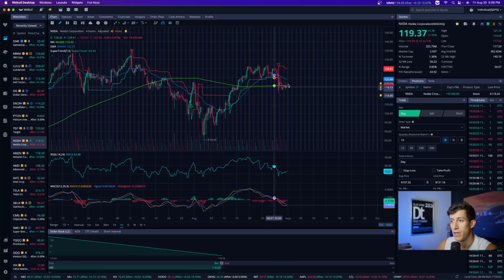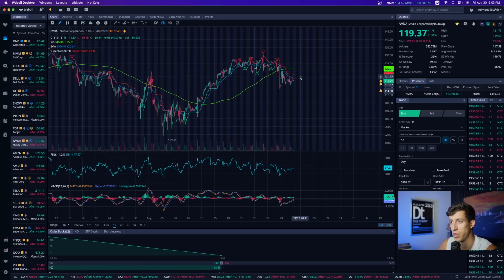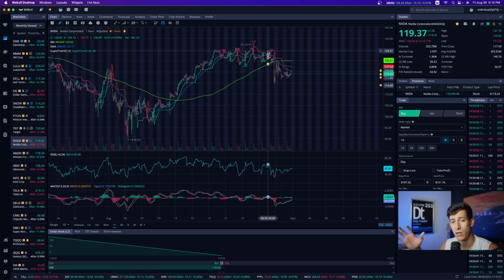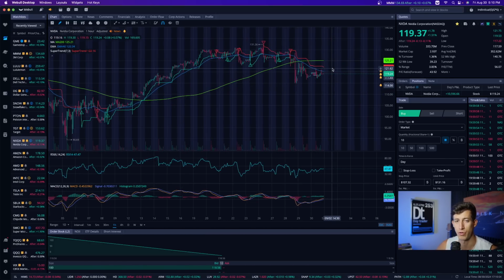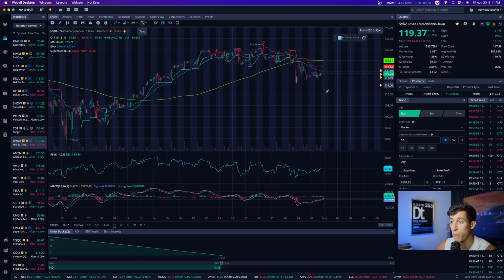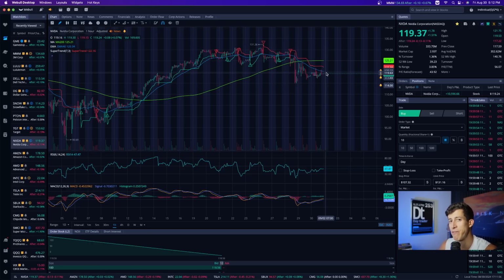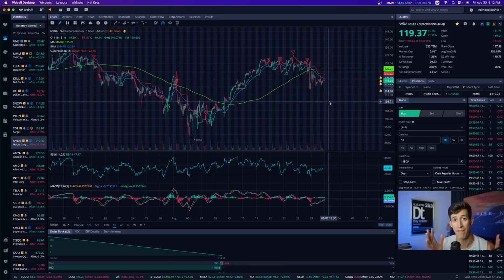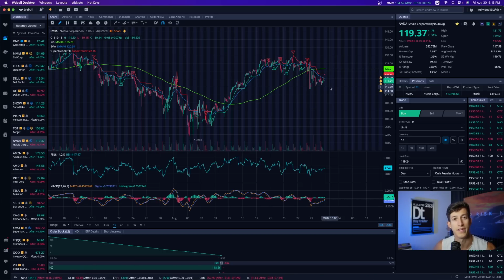How Much More Can NVIDIA Drop?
Nvidia and the nasdaq market is trading flat after nvidia reported better than expected earnings but failed to impress wallstreet! Here are the steps I am taking before buying or shorting nvidia stock!

1. 🚨 Message me any questions

By the numbers: Analysts are expecting quarterly revenue of $28.73 billion and net income of $14.91 billion, according to S&P Capital IQ.